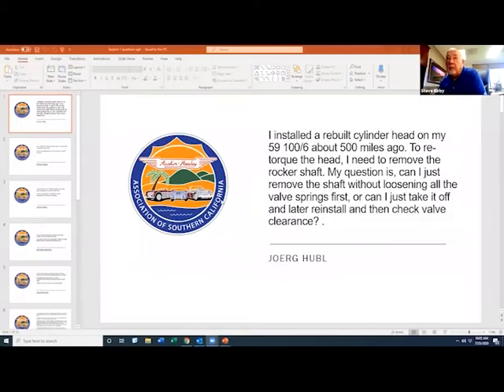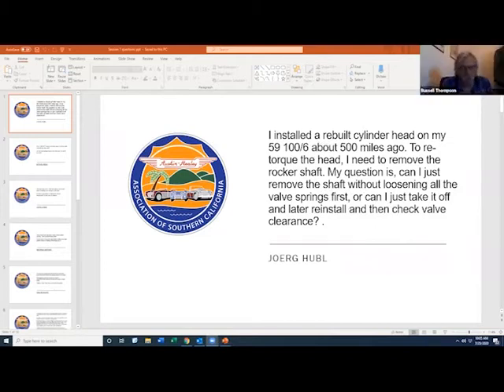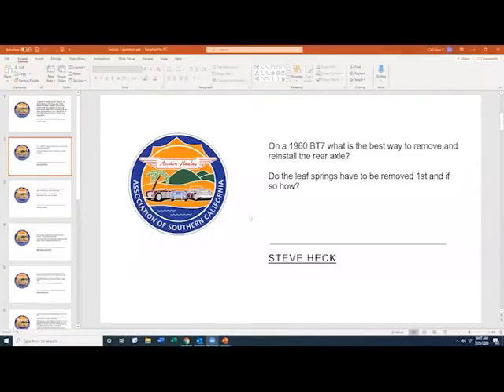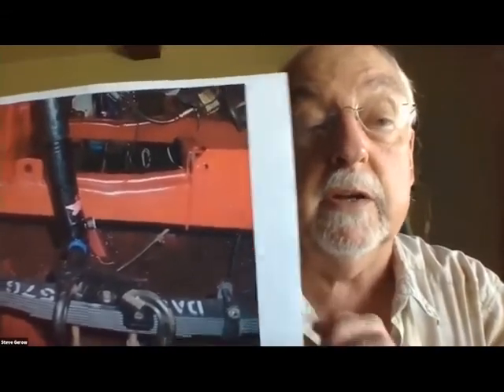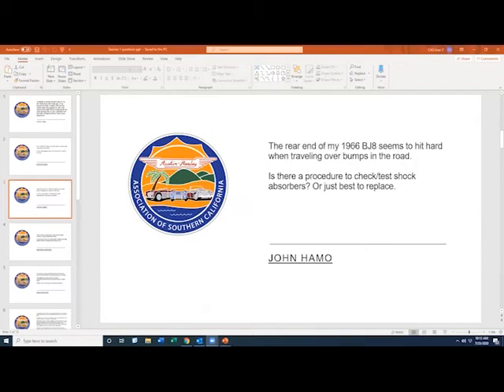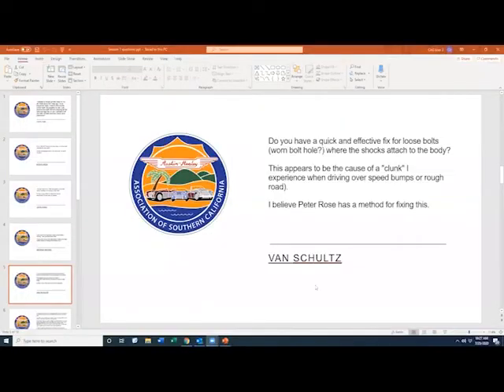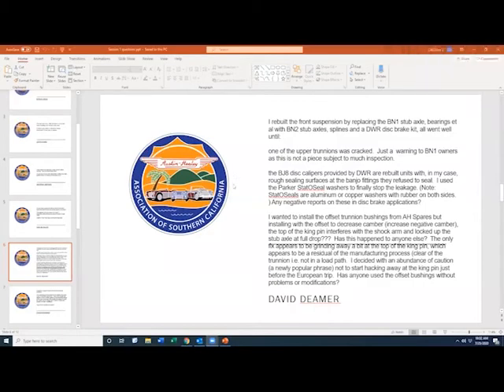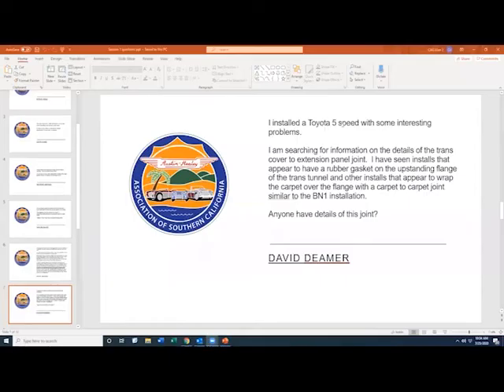Austin-Healey Association of Southern California Tech Session, July 25, 2020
Join Russ Thompson, Peter Roses and Steve Gerow as they discuss troubleshooting and repairs of the Austin-Healey.  Hosted by Steve Kirby.